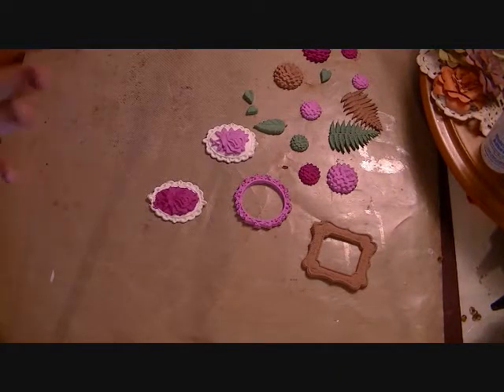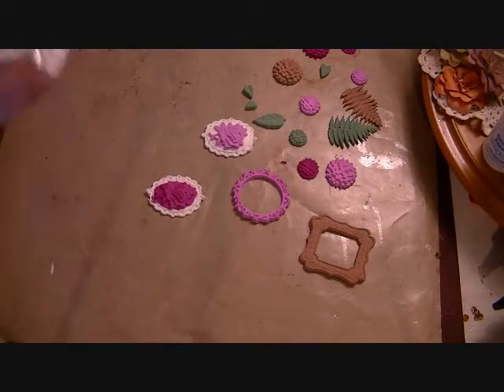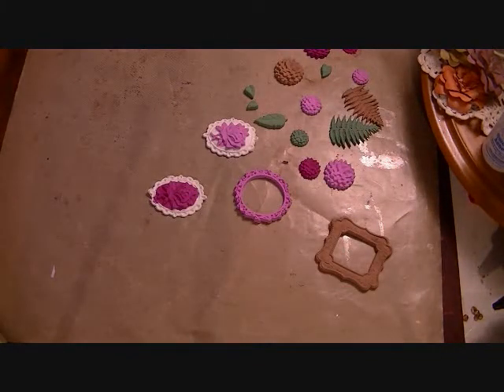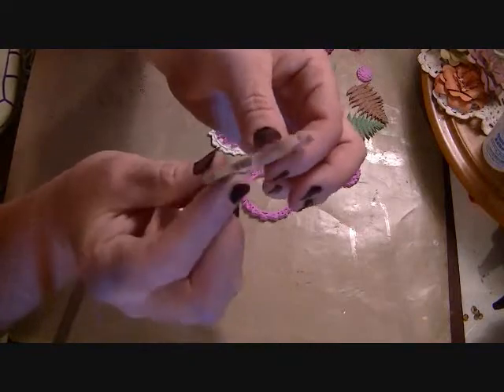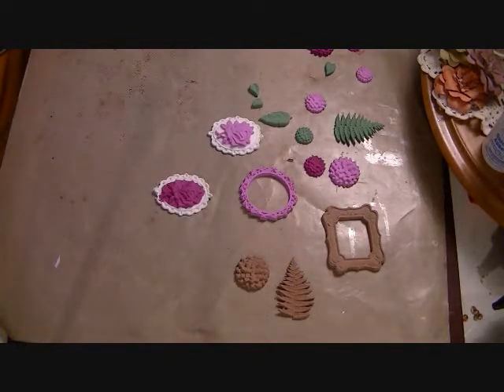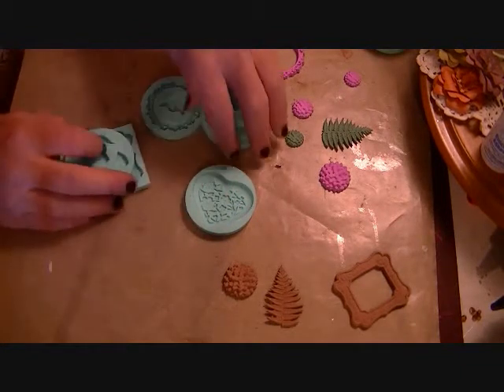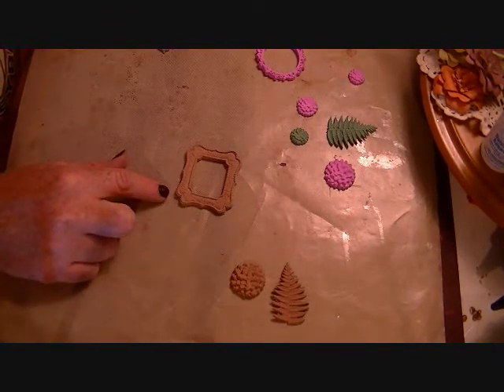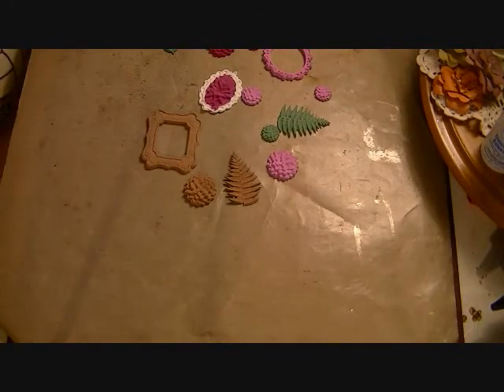Martha Stewart Clay Molds Haul and some Questions!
Would love to hear your opinions on these molds and if you have any answers or suggestions for me :) Thanks!